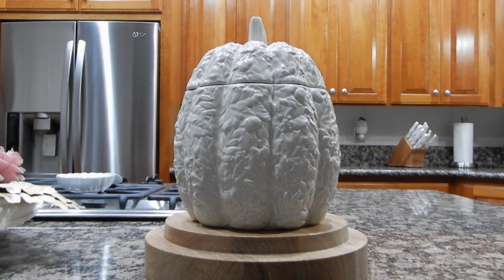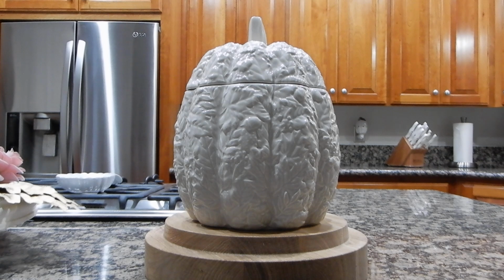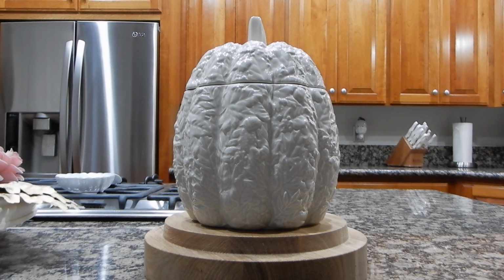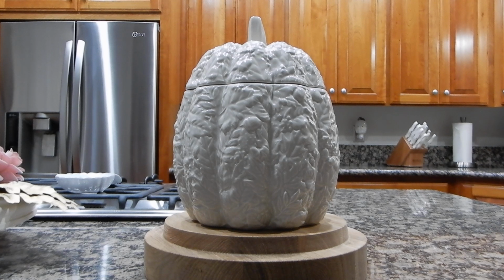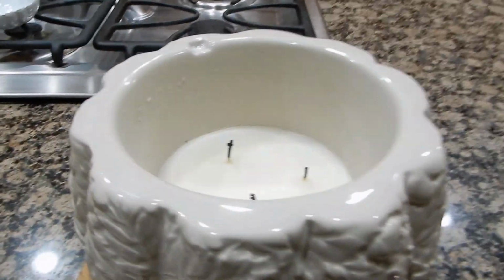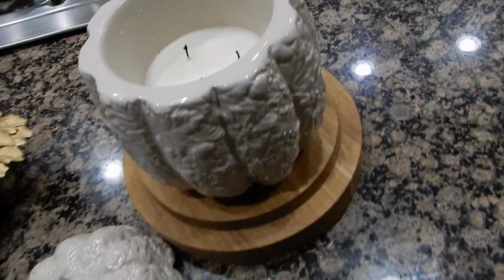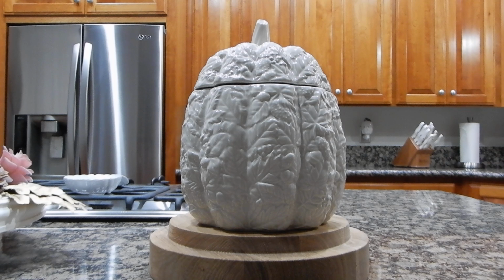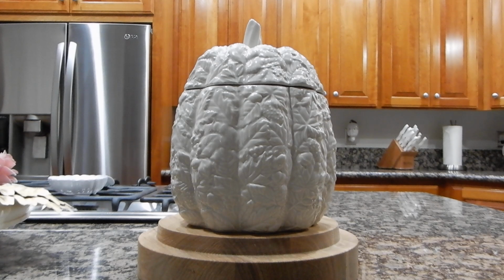Candle Review: Amaretto Pumpkin!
Hey friends! I've been holding on to this one for a while but it's time to give her a proper review. So let's chat about about Homeworx Amaretto Pumpkin - currently just available in this ceramic format.